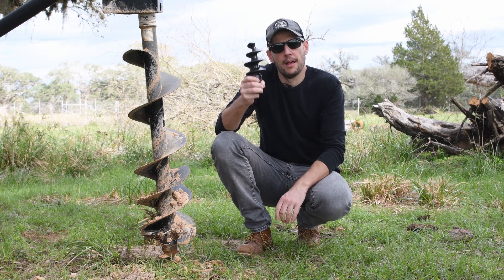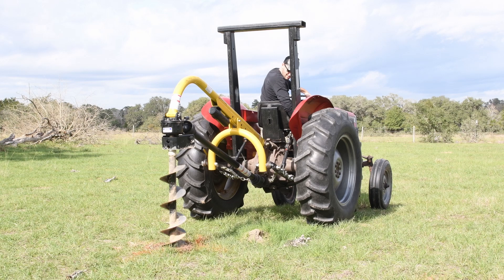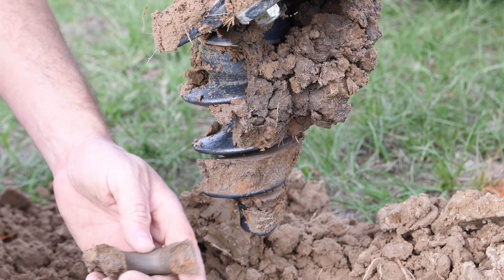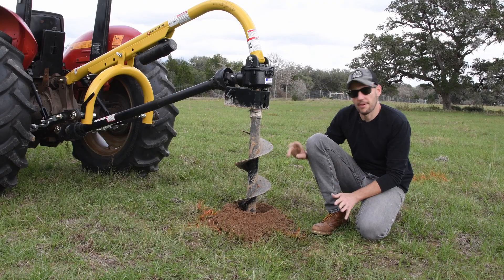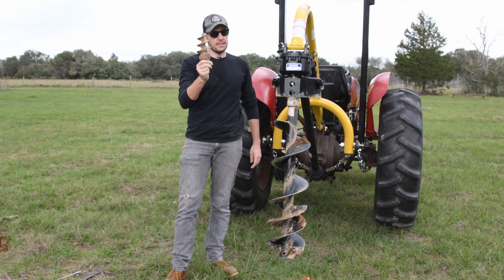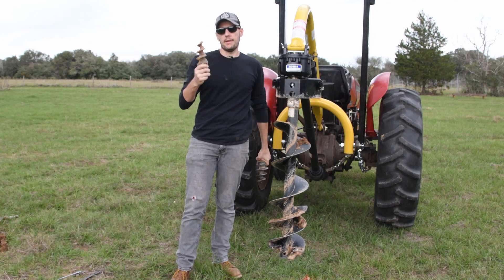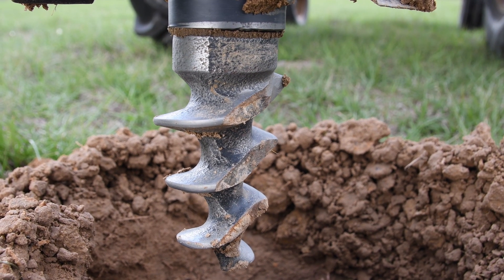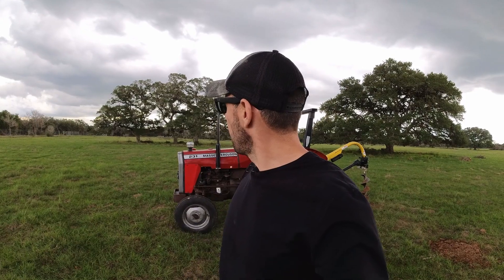Testing 3 different auger tips on clay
In this video I want show the results after testing three different end tips on an auger when drilling on clay. It has been very frustrating getting the auger stuck so often but I finally got to the right tip at the end of the auger to drill successfully.

LINKS
Fish tail tip tested in the video.
Another tip that I believe would work great on clay

MUSIC
I use Artlist for all my music.  If you are looking for a music provider for video production I highly recommend Artlist.